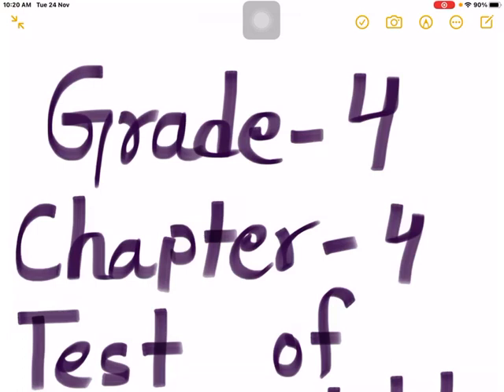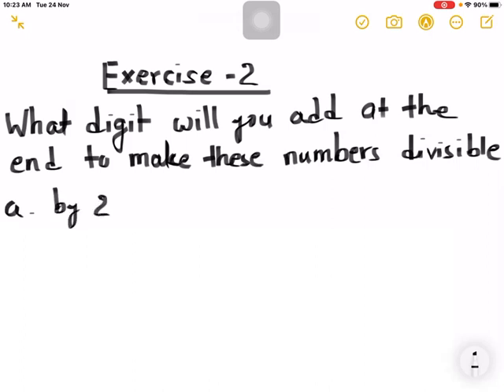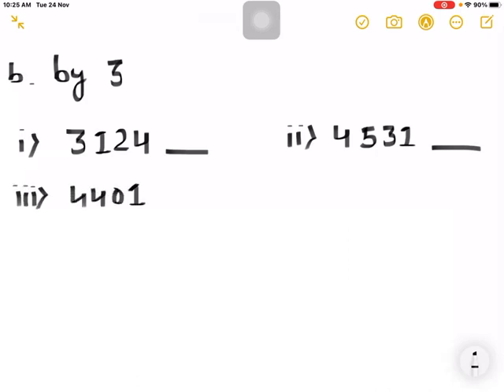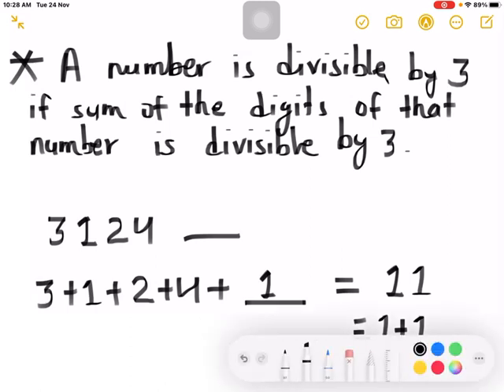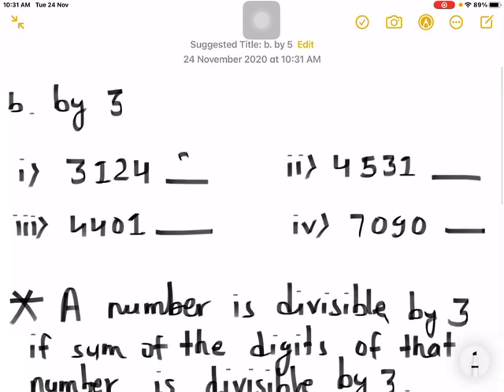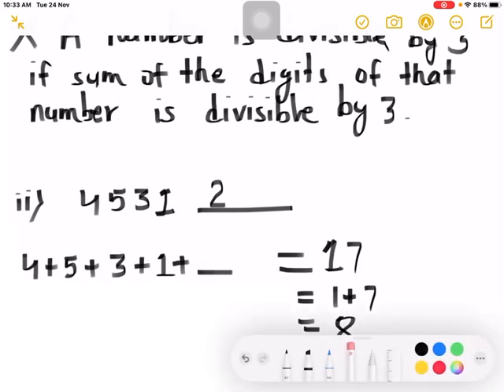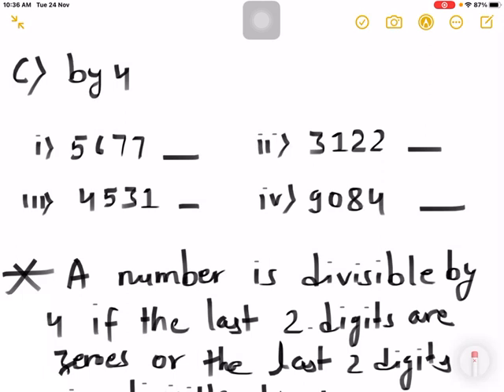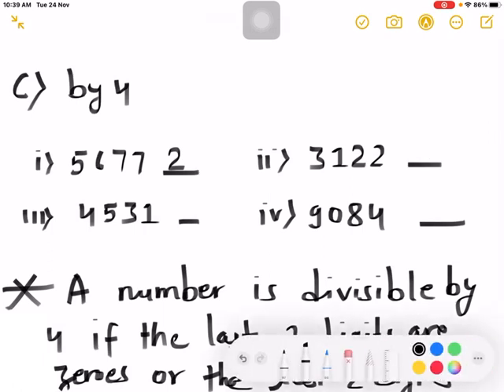Grade-4 ‘Test of divisibility’ (ex-2)